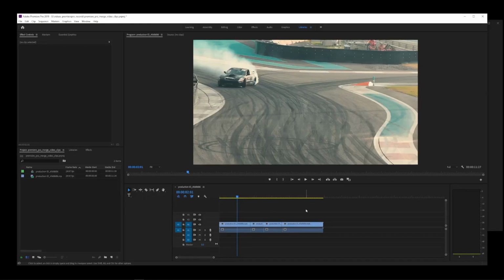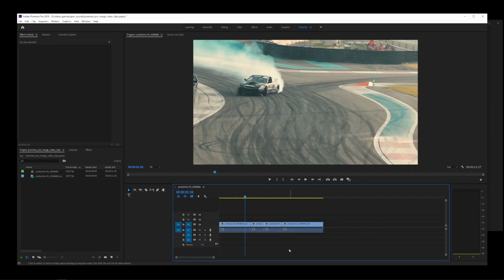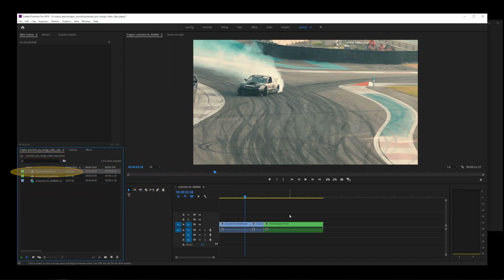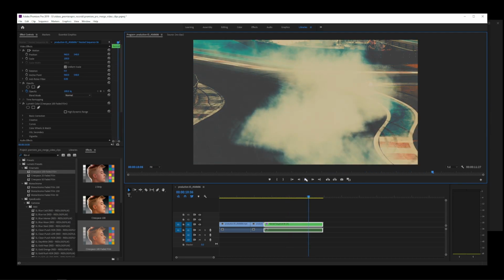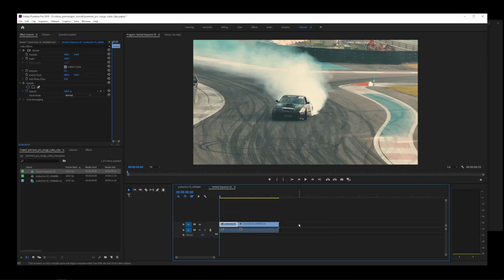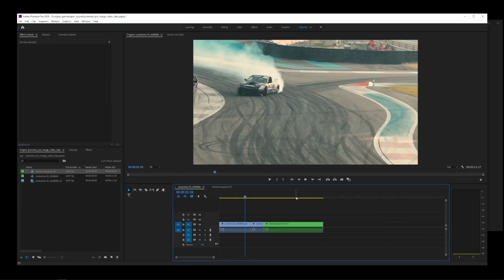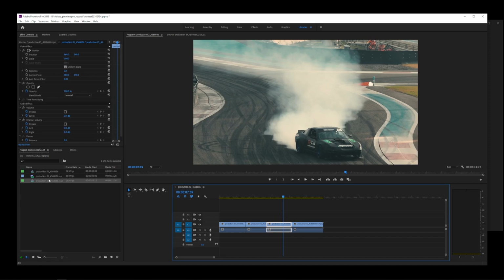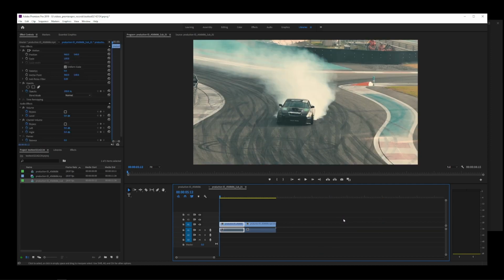How To Merge Multiple Clips In Premiere Pro (when Merge Clips... grayed out)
premierepro videoediting How to join multiple clips into 1 in premiere pro might not be obvious at first especially with Merge Clips option grayed out when you right click on more than one clip. So how do you join two or more clips into a single clip in premiere pro?

Video Chapters:
00:00 Join Multiple Clips Intro
00:10 Merge Clips Grayed Out
00:18 Nest...
00:30 Apply effect to multiple clips at once
01:10 Make Subsequence
01:41 Merge Multiple Clips (by exporting file)

Topics covered in this video:
How to combine multiple video segments.
How to join several video clips together.
How to merge various video segments into a single file.
How to combine various video clips into one.
How to join many video segments into a single video.